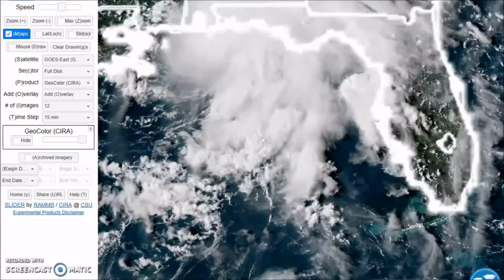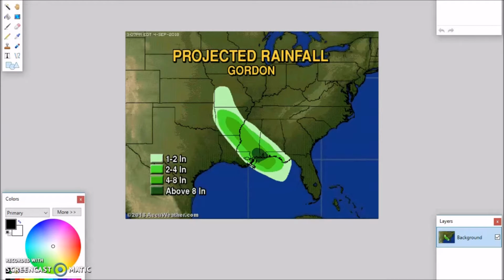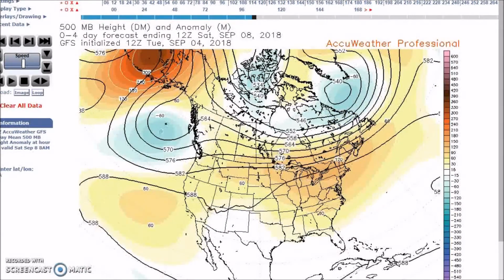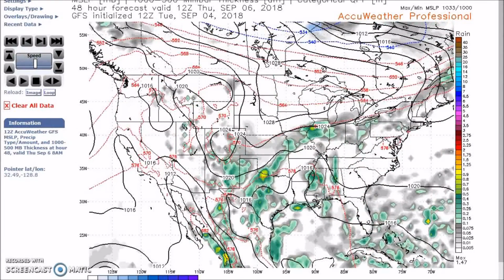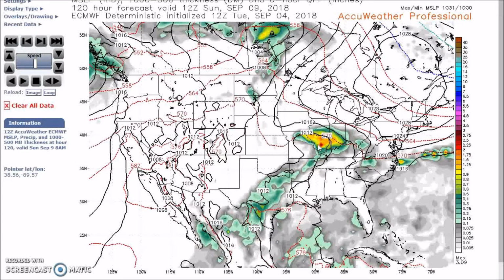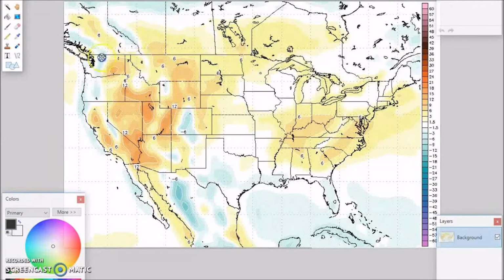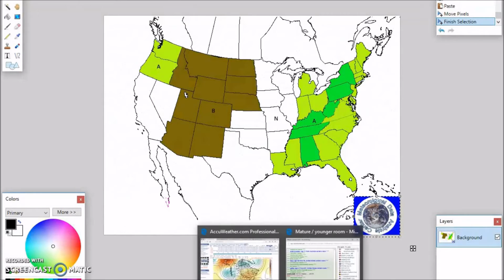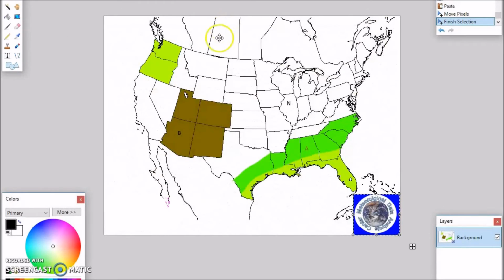Long Range Weather Forecast